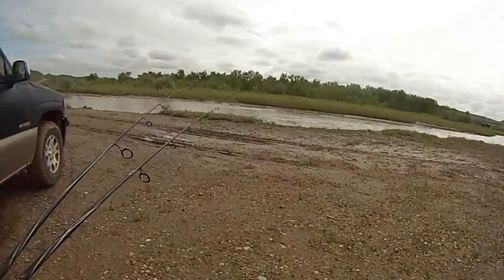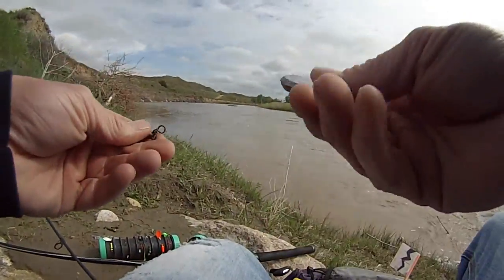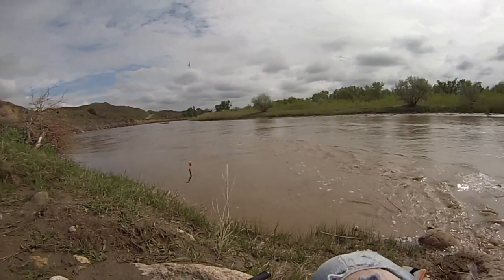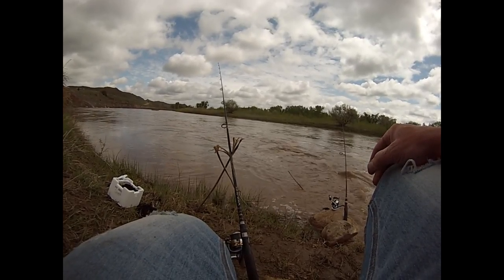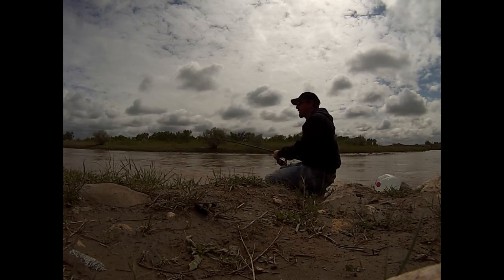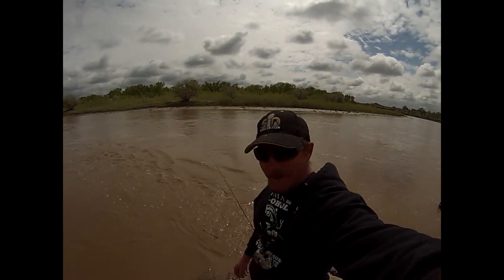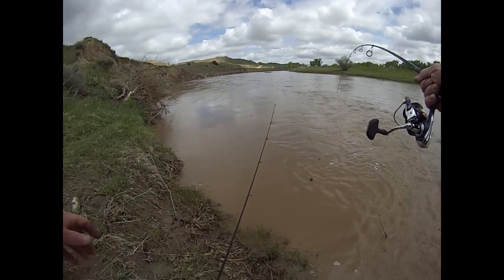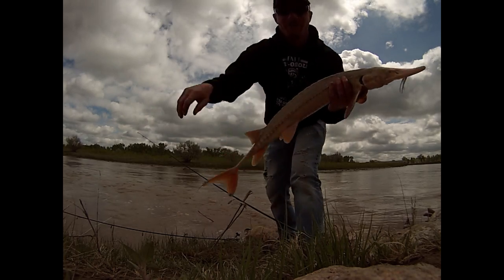Cat and sturgeon fishing with worm harnesses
Cat and sturgeon fishing with worm harnesses. At the Powder River in Wyoming